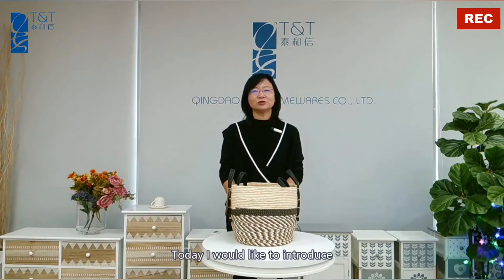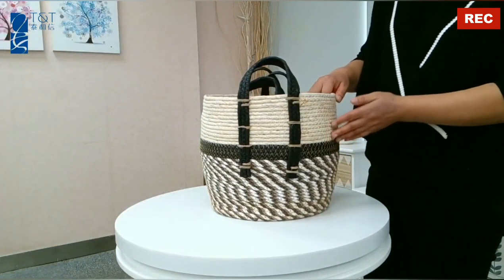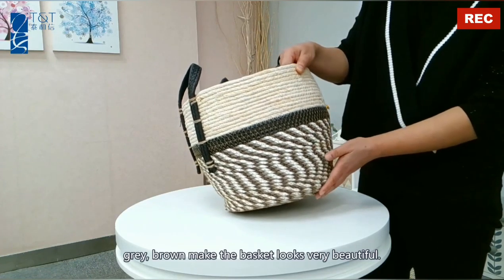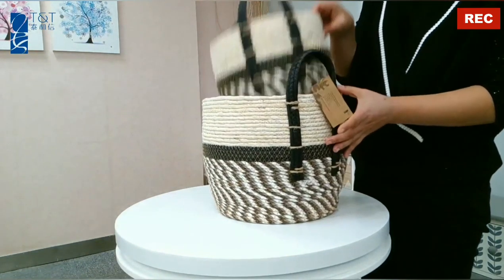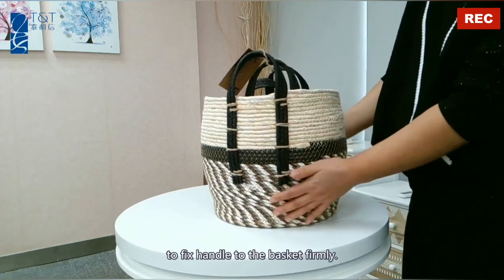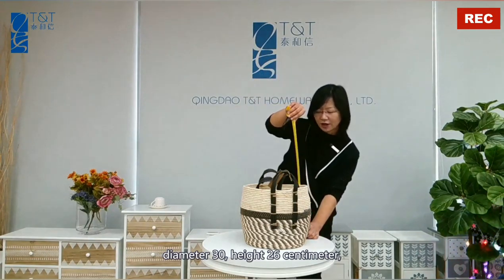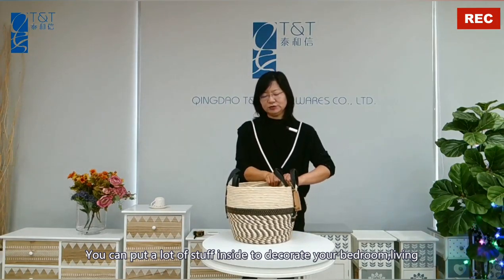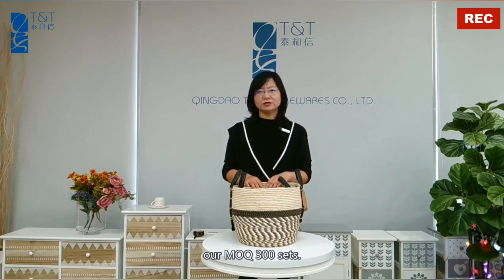Corn and Paper Storage Basket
Freshen up your room with natural look. This set of 2 woven baskets makes light work of storing your essentials. Make your room tidy and organized. Or put your favourite houseplant inside.